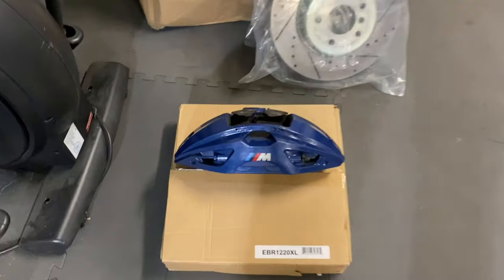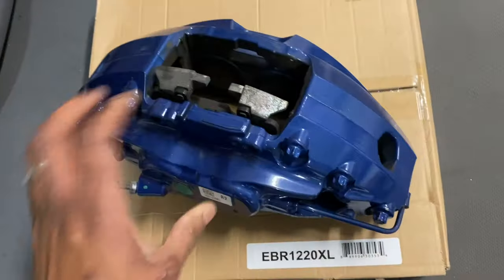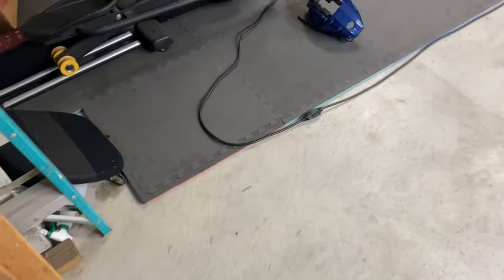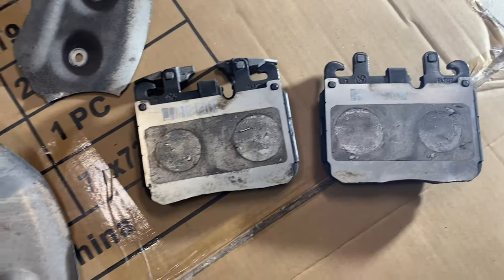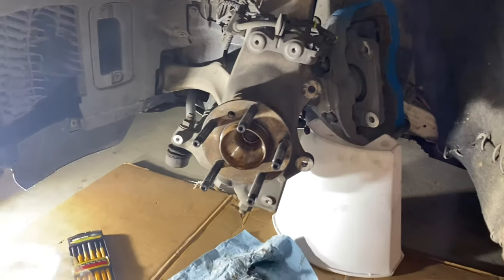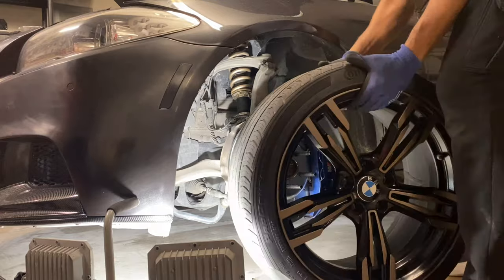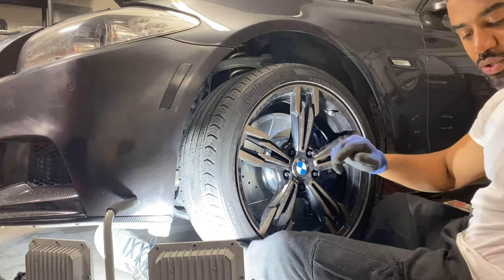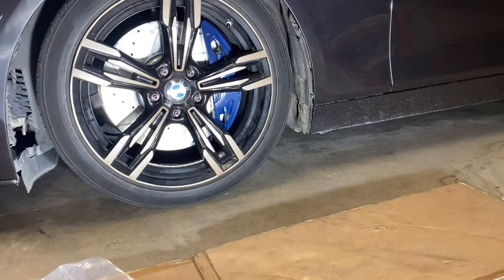How to Install G30 calipers on a F series! Cheap Big Brake Upgrade!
Today we do a installation of the G30 front Sport calipers with Cross-drilled slotted rotors on my 2011 BMW 535i N55.

F10 535i MODS :
G30 M Sport calipers (374mm x 36mm)
Car Labs Charge Pipe
Custom Intake
RVG Carbon Fiber Spoiler - Not for resale
Walbro 450 lpfp
BMW Style 433 Replicas - Front  19x8.5 + 35  , Rear 19x9.5 + 37
Ebay Strut Bar
BC BR Coilovers with Swift Springs